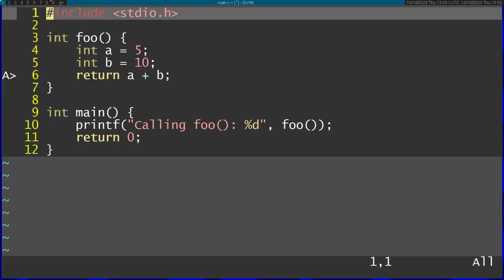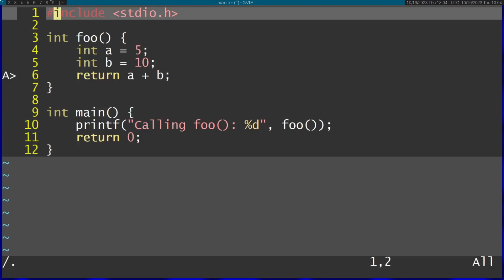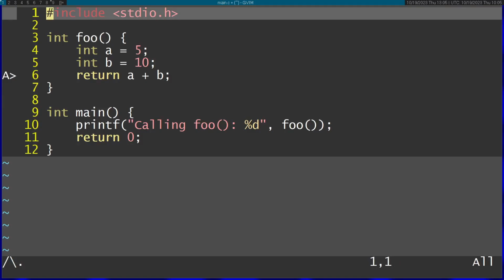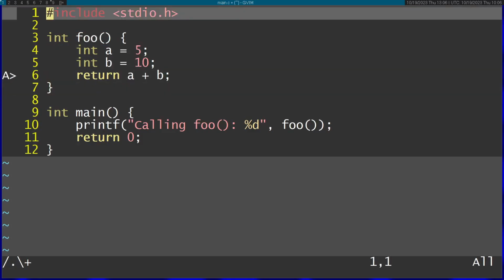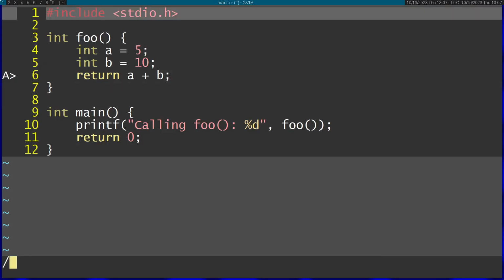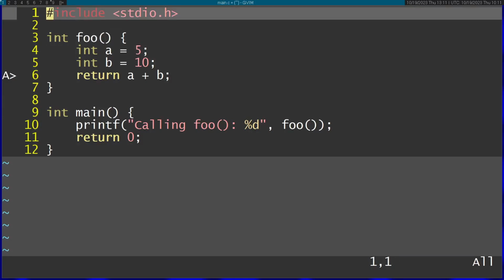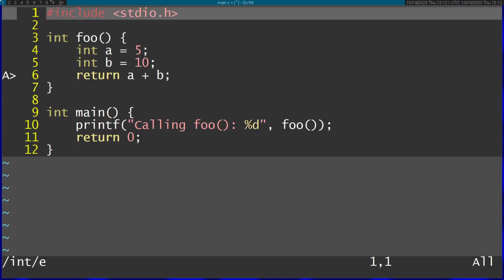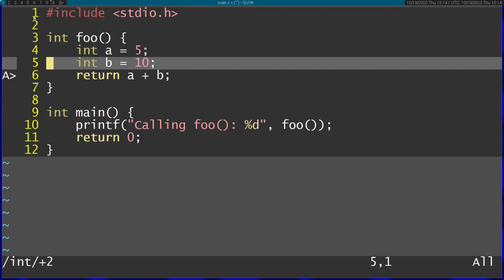3 Cool Vim Search Tricks